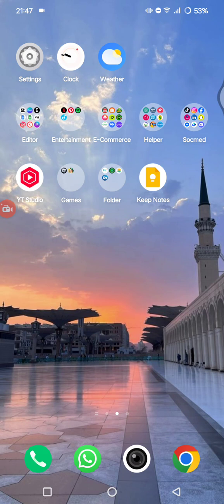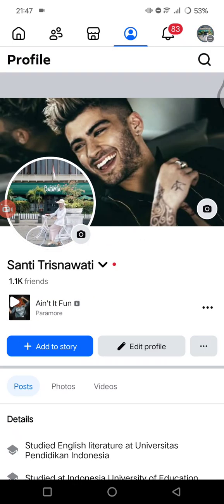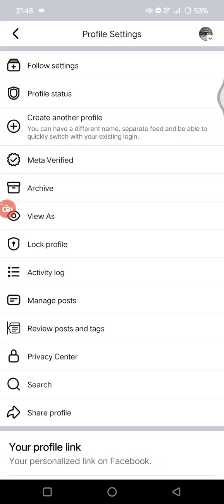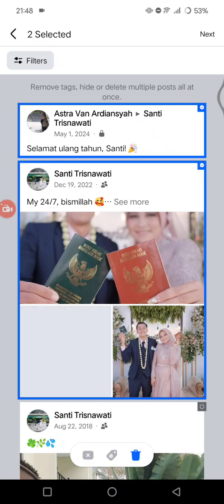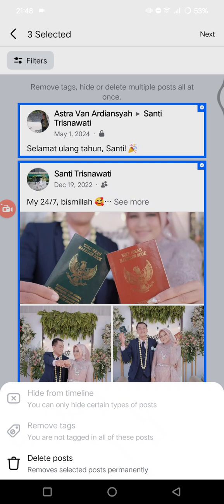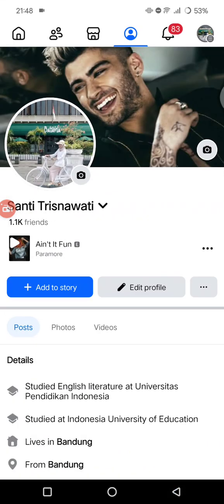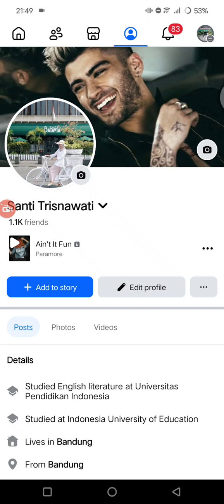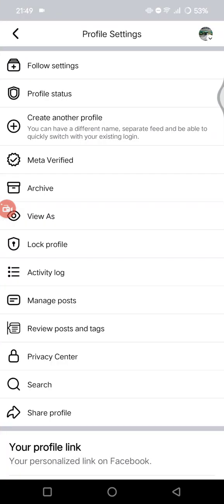Wipe Your Facebook Clean! How to Delete All Posts at Once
Want to clear your Facebook timeline in one go? Whether you're rebranding, cleaning up old posts, or just want a fresh start, here's how to delete all Facebook posts at once in a few easy steps!